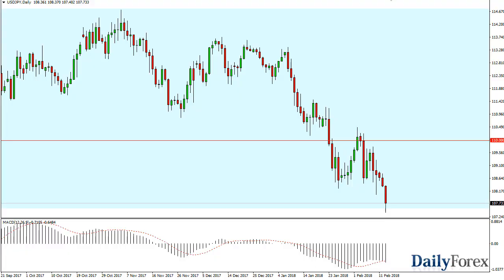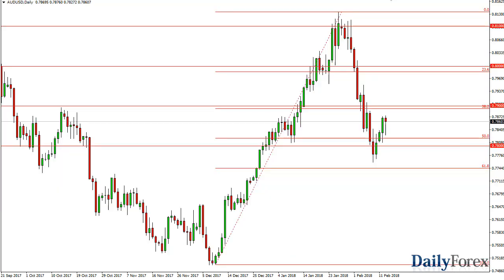USD/JPY and AUD/USD Forecast February 14, 2018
The US dollar broke down initially during the trading session on Tuesday, testing the 107.50 level. We did bounce from there a bit though, so there is a least a chance that we rally. If we break down below the lows of the Tuesday session, I think that opens the door to a move down to the 105 handle. If stock markets rally, that should turn this market around, as this pair tends to follow the overall attitude of stock traders and risk appetite around the world. Ultimately, I do think that the buyers come back, so if we break down from here, I believe there would be even more buying pressure at the 105 handle. If we do rally from here, I anticipate a move to the 110 level of the next several sessions.